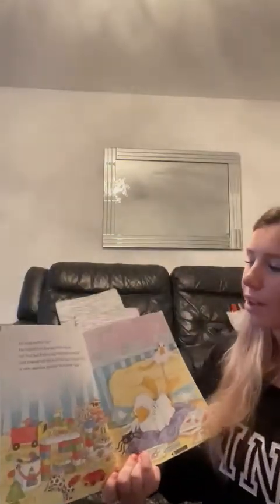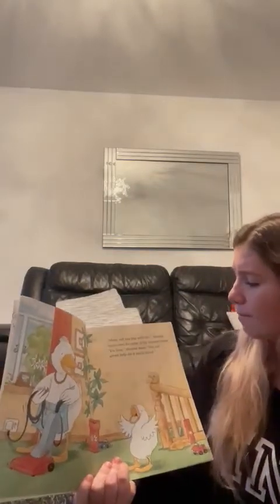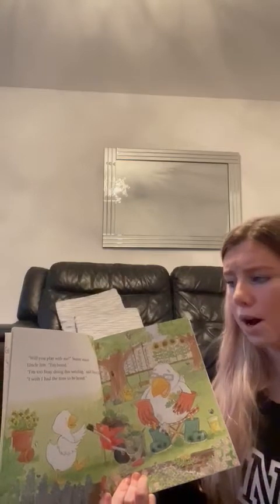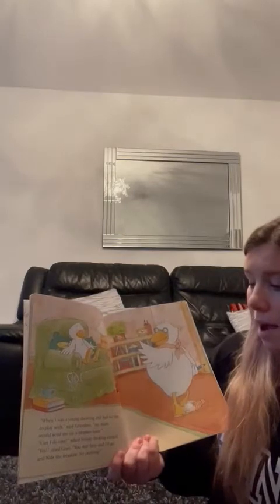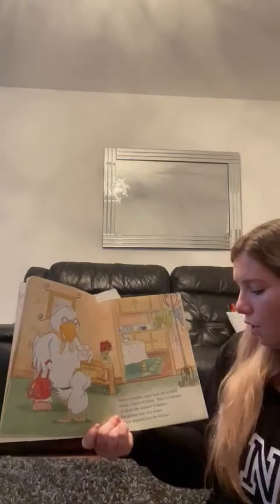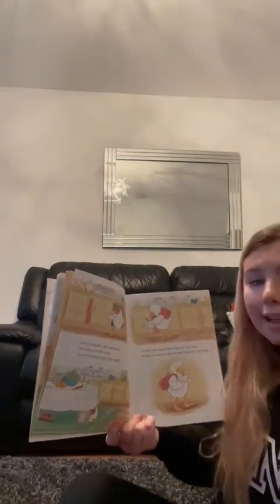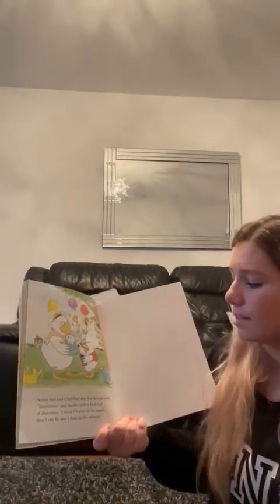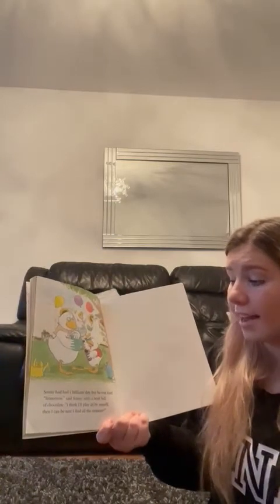Miss Drummond reads Sonny's Treasure Hunt